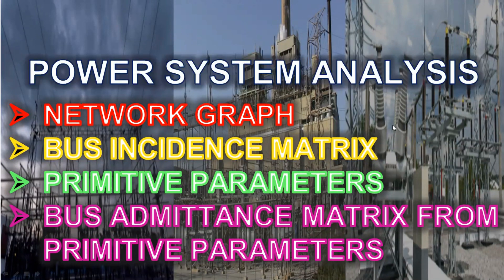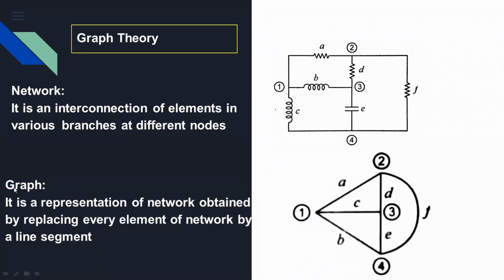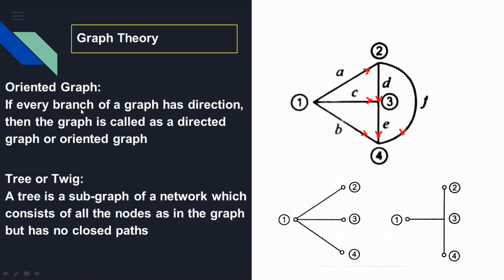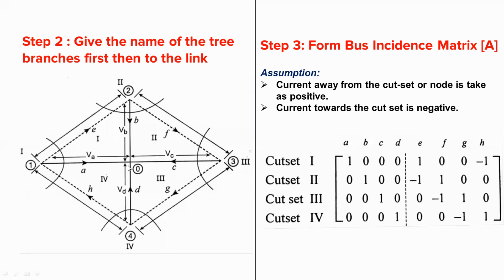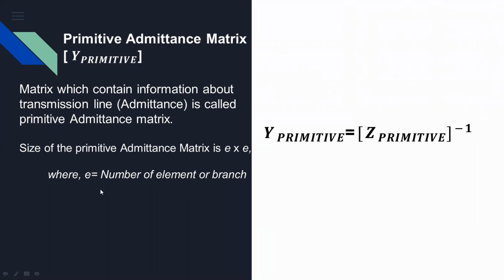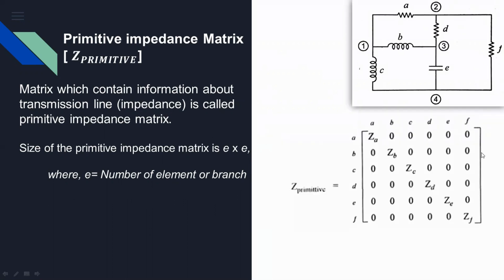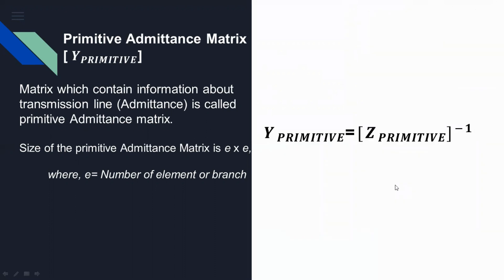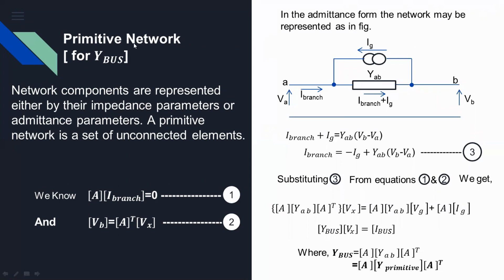L14- Power System Analysis ‖ NETWORK - GRAPH ‖ ADMITTANCE MATRIX FROM PRIMITIVE PARAMETERS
This video lecture " Power System Analysis" will help Electrical and Electronics Engineering (EEE) students to understand the following topics
  1. NETWORK GRAPH
  2.BUS INCIDENCE MATRIX
  3. PRIMITIVE PARAMETERS
  4.BUS ADMITTANCE MATRIX FROM PRIMITIVE PARAMETERS

 This lecture series course on" Power System Analysis" completely covers the Anna university syllabus.